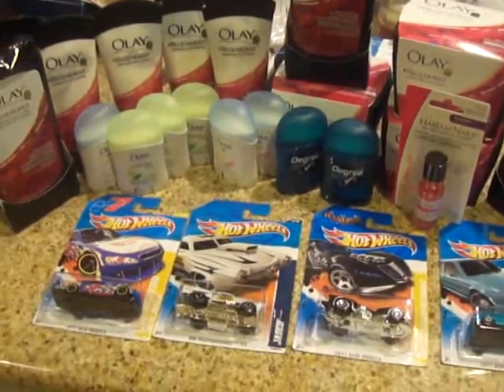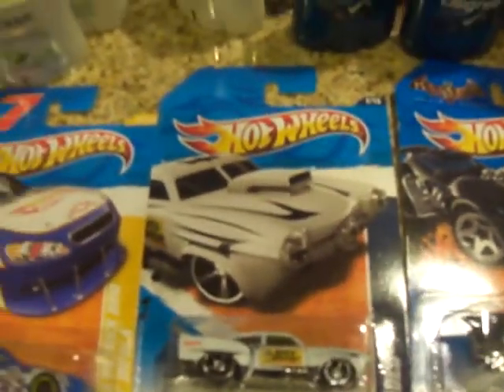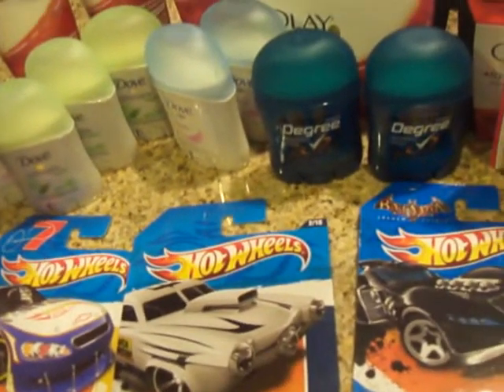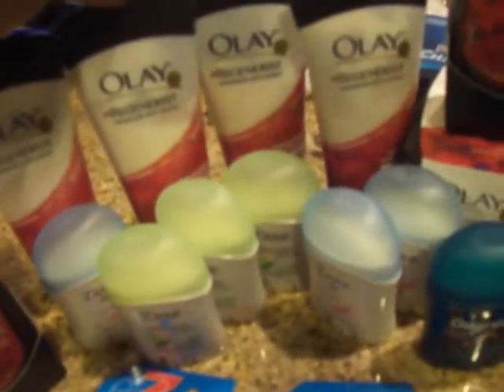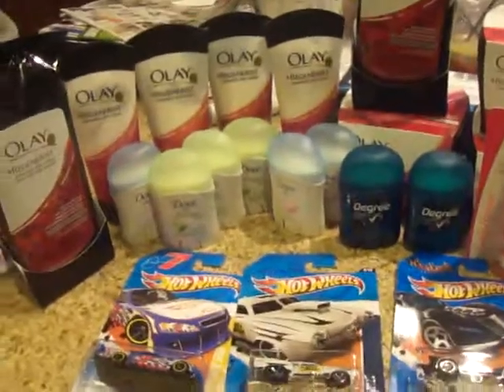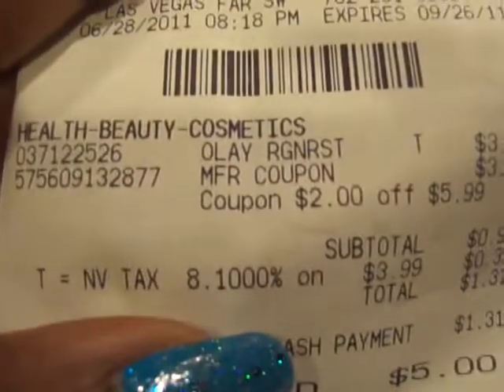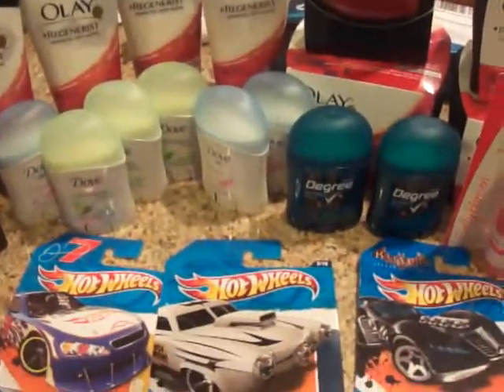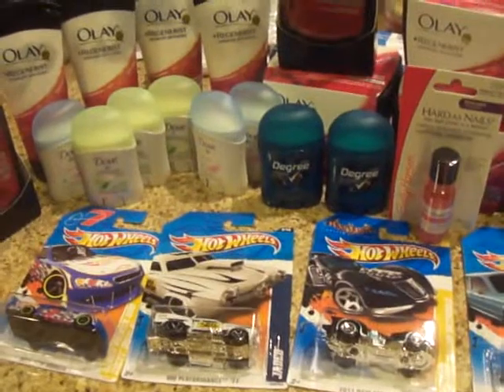Target 6/28 MUST see deals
A few deals and steals you gotta check out this week at Target.